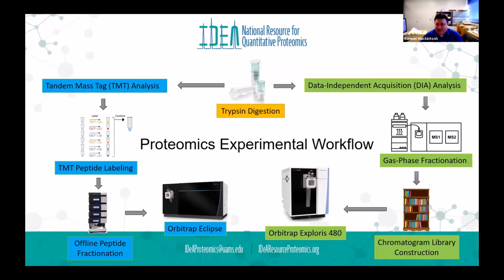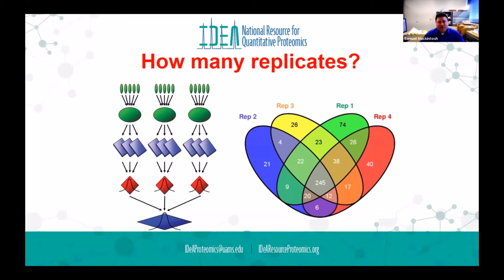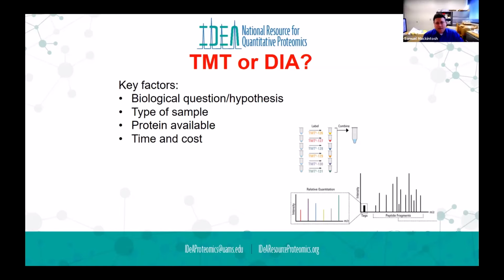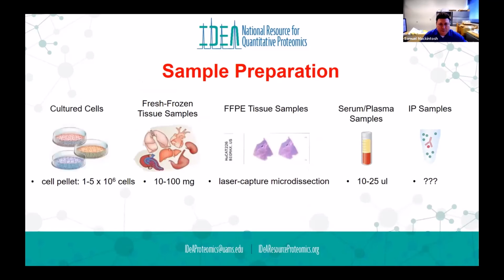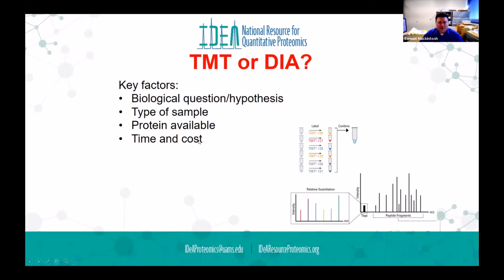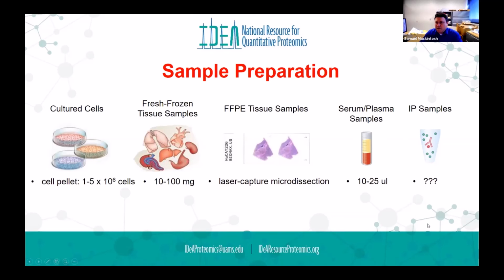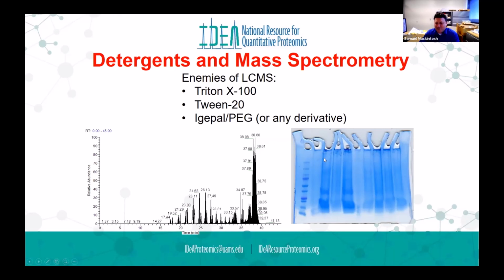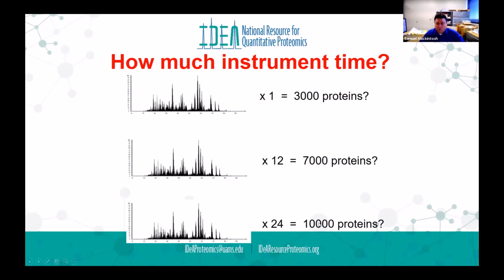Experimental Design Sam Mackintosh - IDeA National Resource for Quantitative Proteomics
Sam Mackintosh of the IDeA National Resource for Quantitative Proteomics discusses experimental design and sample preparation for the discovery proteomics workflow.  This talk is part of the annual Proteomics Workshop and was held on February 23, 2021.